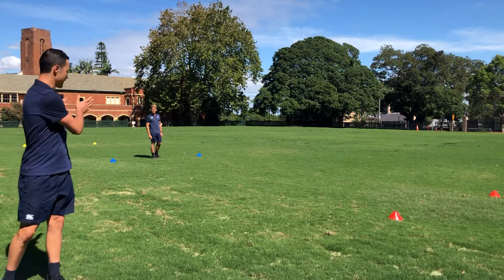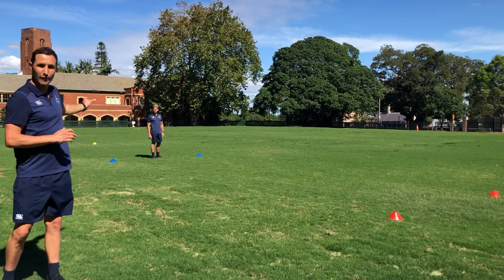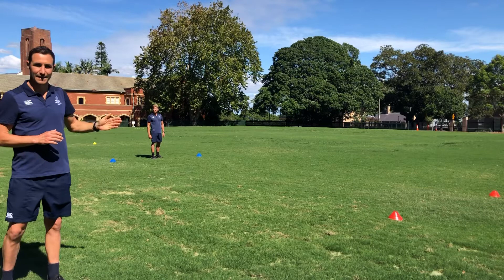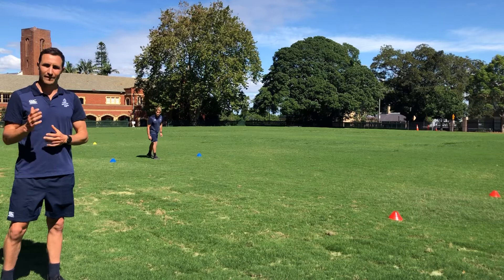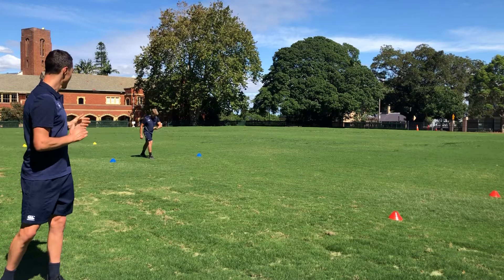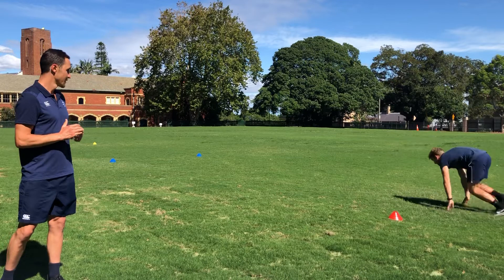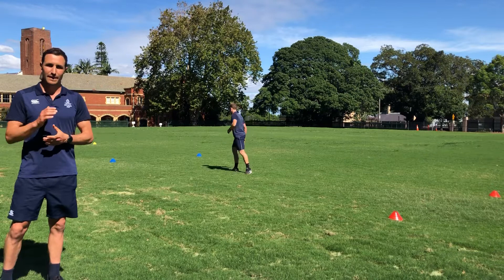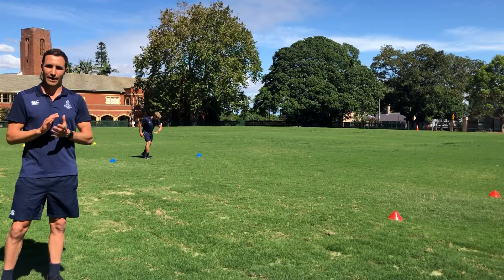MALCOLM DRILL - On-Field Conditioning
Set up - 3 markers @ 10m intervals
Start @ middle marker
Hit the deck at each end - finish @ middle marker

2 mins work : 1 minute recovery
Rest ~ 15 sec between bouts, reduce this time to make it more challenging
6-10 rounds